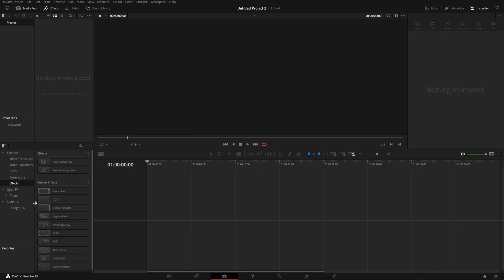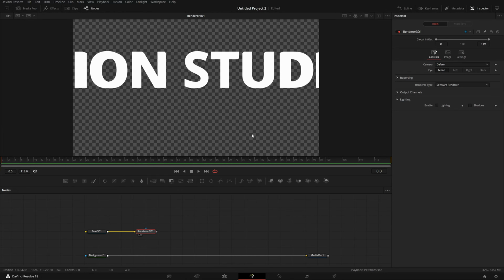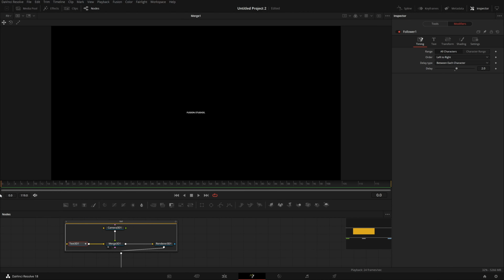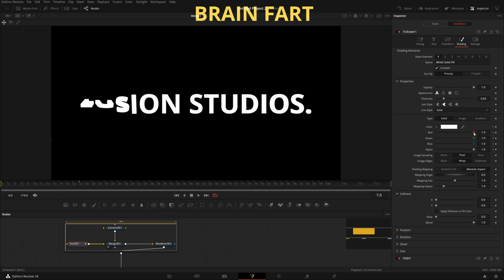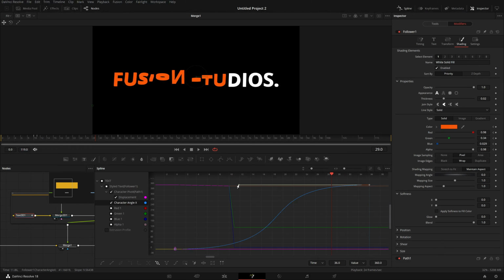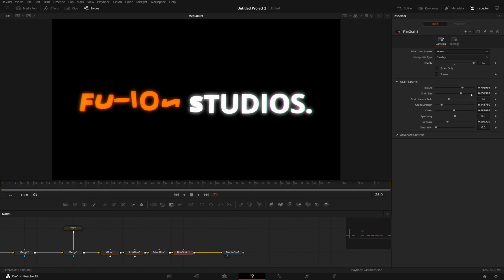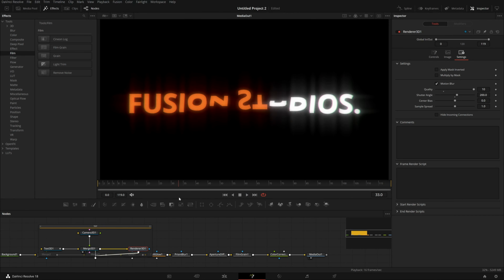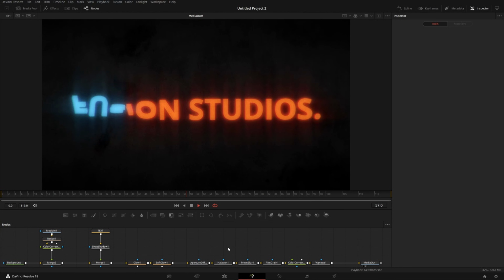Mastering Text Animation in DaVinci Resolve: Unleash Your Creativity!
Hey guys ,
I explained every bit of thing I did in order to make this title animation . I made this animation from scratch , so that it will be easier for you . Hope that you'll like it.

00:00 - INTRO
00:16 - Tutorial Starts
10:13 - Example of "Follower" Modifier

Want cool kinetic title templates which are easy to use ,